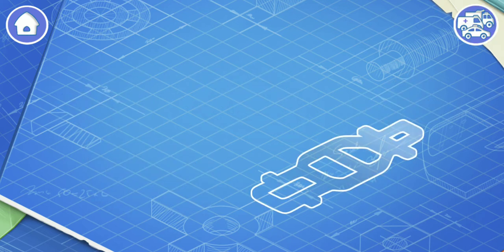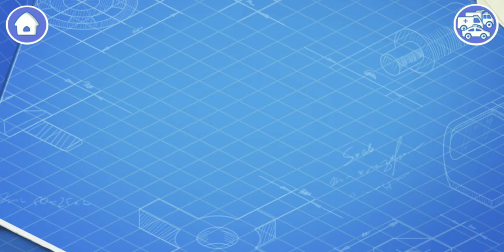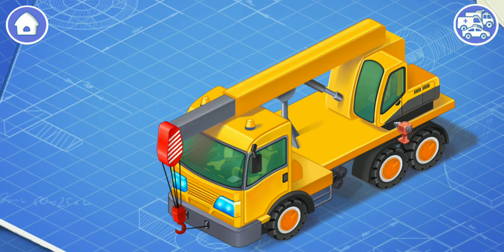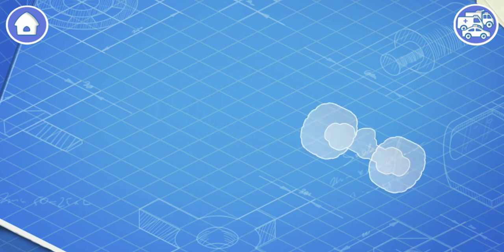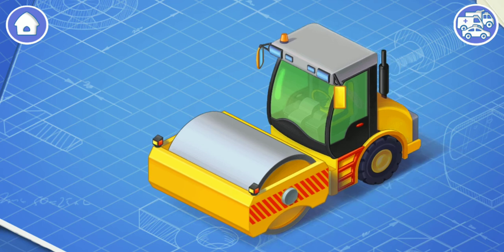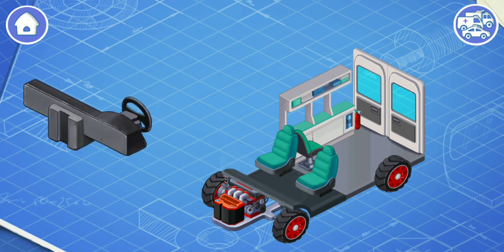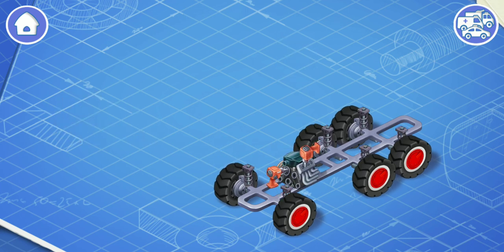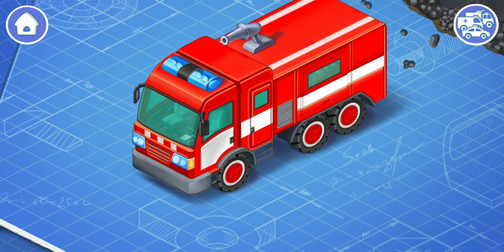Car Games Online - Build build a car, ambulance, truck and truck game spare parts setup - Free games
Kids cars is a fun educational app for early preschool age that will help you in learning vehicle names and sounds. Start your kindergarten learning with us. Game requires no internet connection and can be played everywhere. So let’s start the journey to the world of vehicles with our Cars for boys.

Main features:
1) Children will learn rescue vehicles, farming equipment, construction vehicles and military transport.
2) 15 vehicles for learning:
● Emergency situations - an ambulance, a fire engine, a police cars for boys, a rescue helicopter, a lifeboat;
● Working machines - a crane, an excavator, a tractor, a roller for laying asphalt, a harvester;
● Military equipment - tank, armored personnel carrier, bomber, warship.
3) Little ones will hear sounds of different transport.
4) Learning transport is available in English, Spanish, Russian and some other languages. The app is voiced by native speakers with perfect pronunciation and clear diction.
5) The app develops perseverance, attentiveness, logical thinking, imagination, curiosity, and trains fine motor skills.
6) Very bright and at the same time clear and intuitive interface, great graphics and realistic sounds. So even little boys and girls will deal with the toddler car games easily and play it with a lot of fun and interest.
7) 5 mini puzzles to fix the knowledge.